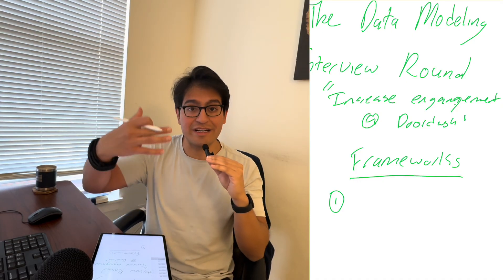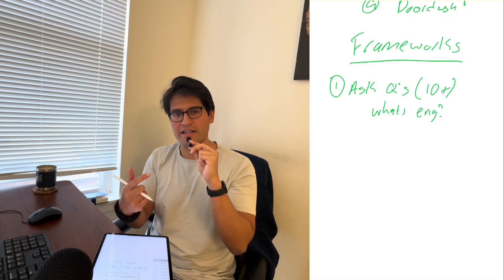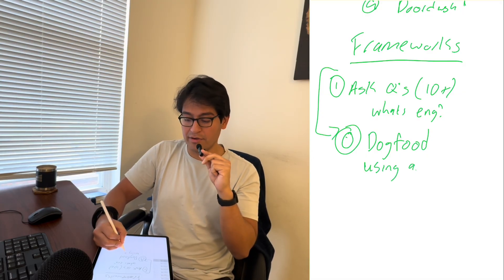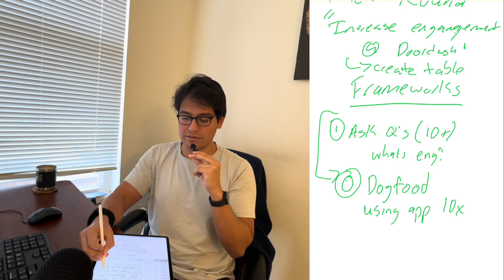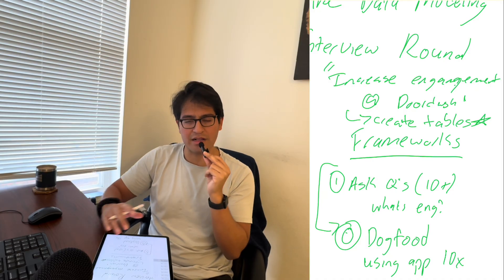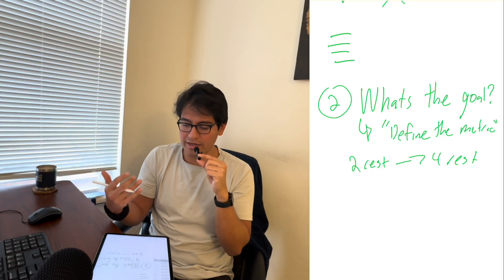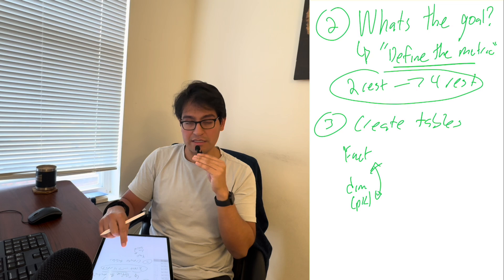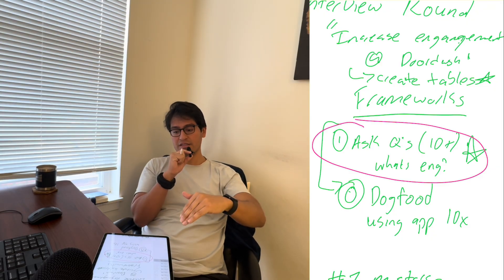The Easiest Way to Ace the Data Modeling Interview: A 3-Step Guide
If you’re new to my channel, my name is Christopher Garzon. I run the top Data Engineering Academy in the country, where we help students transition into data engineering from other data professions to increase their compensation.

At 18 years old, I started at Boston College.
At 20, I was sneaking into graduate-level classes to take machine learning and data science courses.
At 21, I invested in a data science course from a mentor and wired him $3,000 without ever meeting him.
At 22, I landed my first job as a data analyst at Amazon, making $60,000 per year.
At 24, I became a data engineer at Amazon, increasing my salary to $100,000 and started angel investing in a couple of data companies.
At 25, I moved to a startup as a data engineer and doubled my income to $200,000 per year.
At 26, I was making about $350,000 at Lyft.
At 27, Lyft stocks went up, and my total compensation reached around $450,000. That same year, I launched the Data Engineering Academy.

For the last two and a half years, I’ve been running the Data Engineering Academy full-time, helping thousands of people transition into data engineering and significantly increase their earning potential.

To all the data professionals grinding—your journey is still being written. The bigger the obstacles, the greater the story.

Remember, don’t settle for your next job. Go for a better one.
Chris